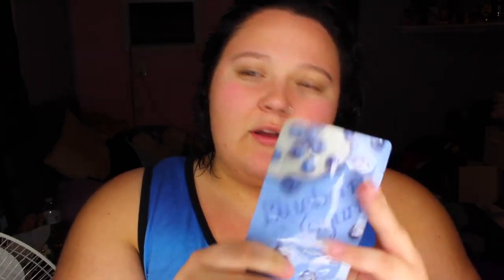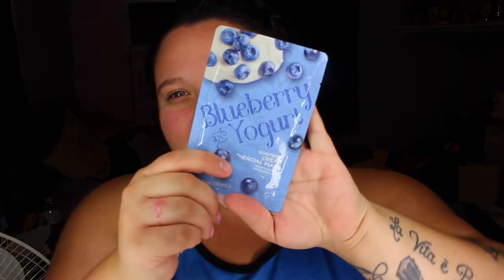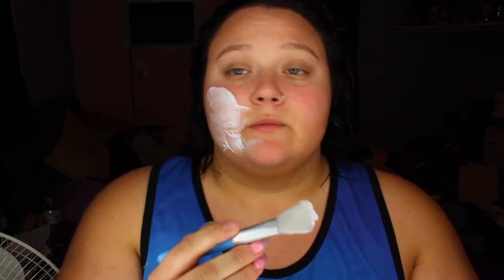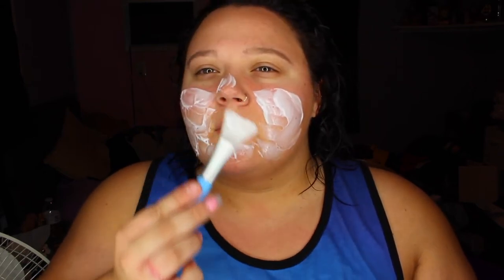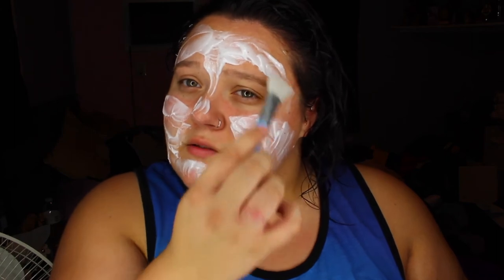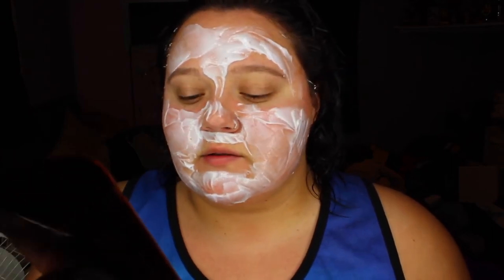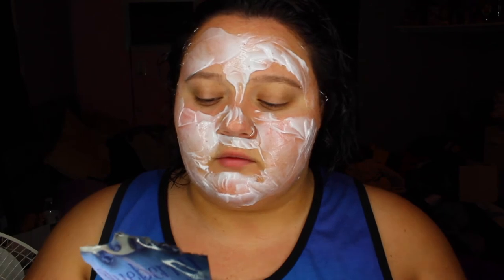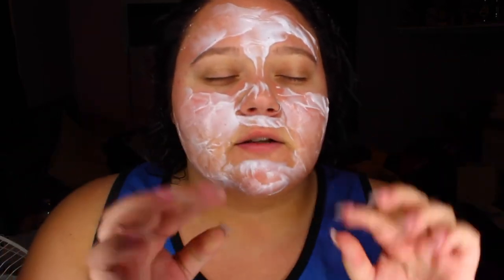Blueberry & Yogurt Face Mask Review and Demo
Yo Wuddd Up people of youtube!
ITS FACEMASK TIME!
Now i hope you enjoyed it:)!
Dont for get to also give this video a HUGEEE Thumbs Up
Peace Out Homieees
-Alexis

Age? 20
State? NY